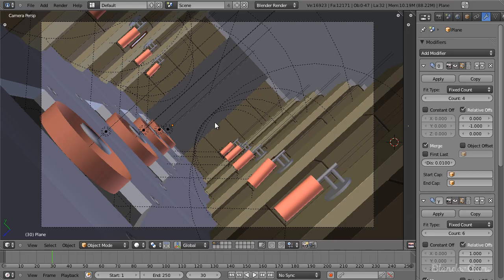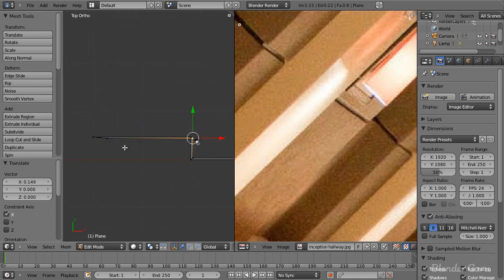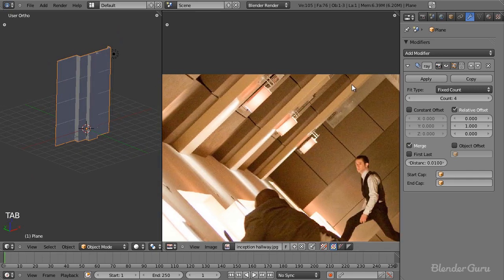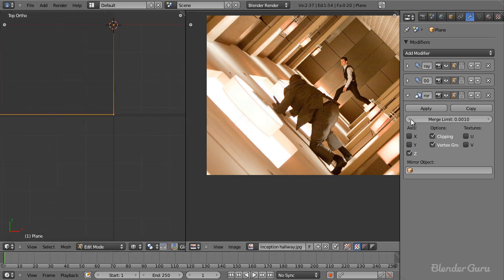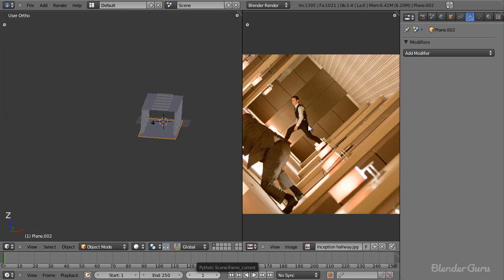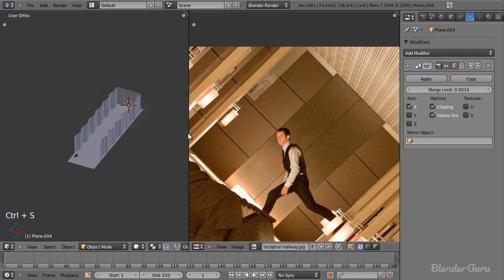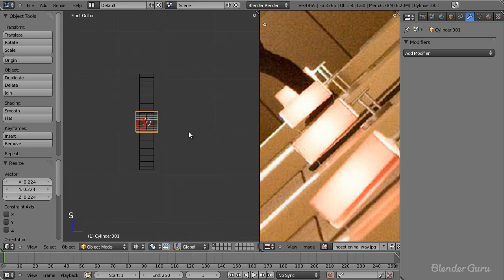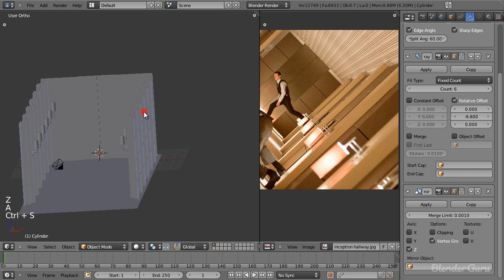Recreate the Hallway Scene from Inception using Blender - Part 1 of 2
In this tutorial you will discover:
How to create a complex hotel corridor
How to effeciently use arrays and mirrors to save modelling time
Dozens of tricks to help you with hard surface modelling